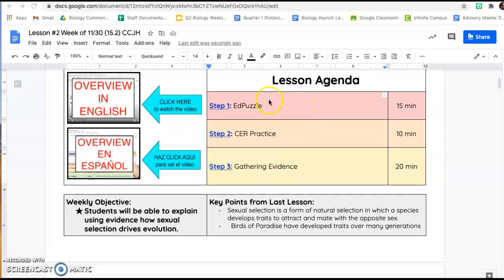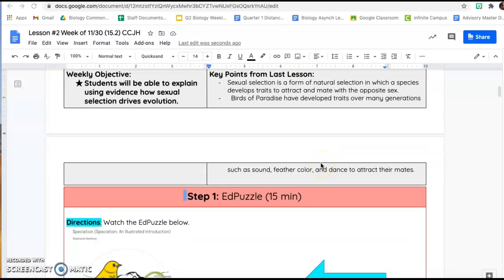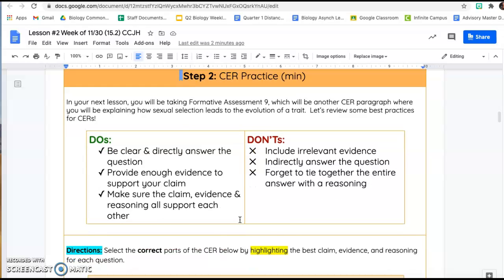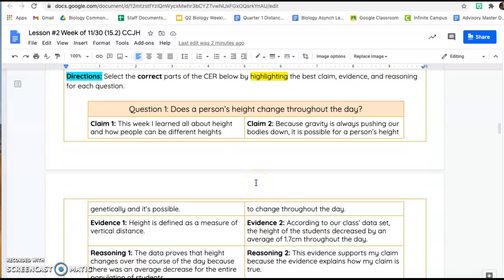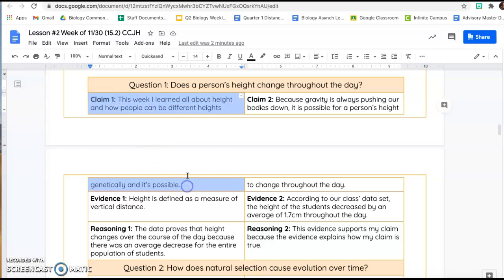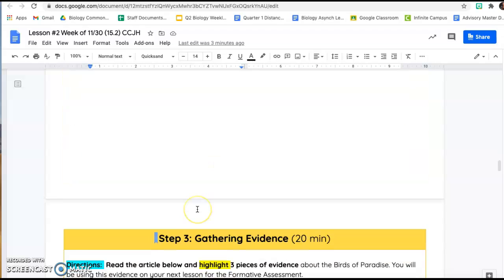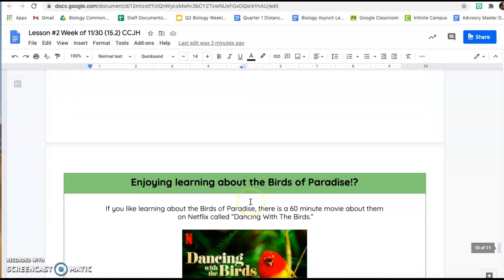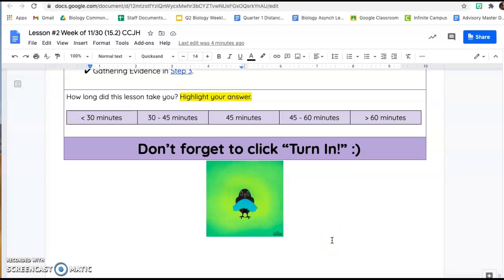Lesson #2 Week of 11/30 (15.2) ENG